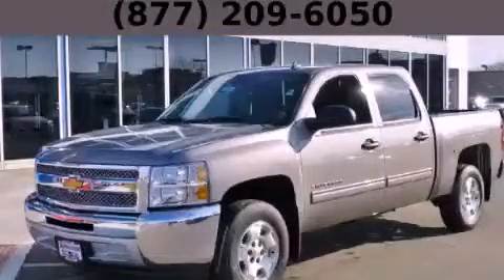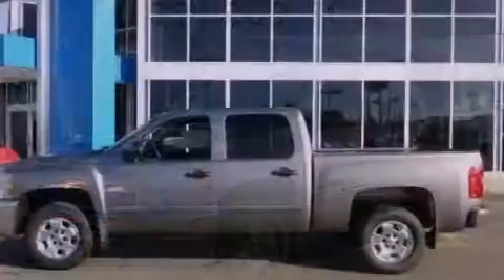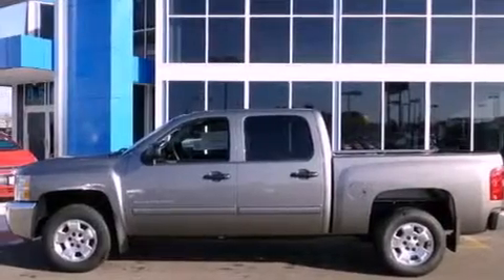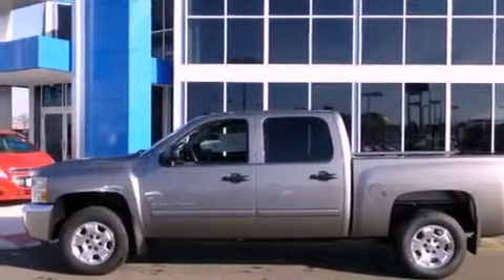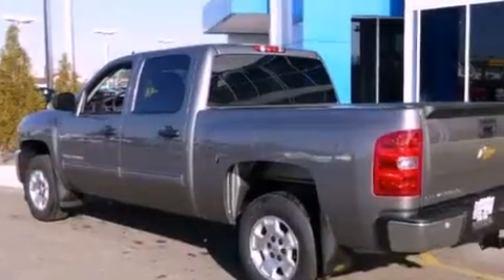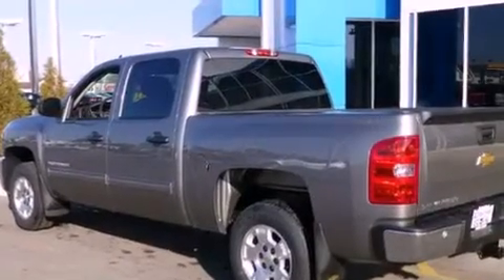2013 Chevrolet Tahoe Chicago IL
Year : 2013
 Make : Chevrolet
 Model : Tahoe
 Engine : Vortec 5.3L V8 SFI FlexFuel
 Trans . : Automatic
 Exterior : Silver
 Miles : 6
 Interior : Other

 2013 Chevrolet Tahoe Hodgkins IL